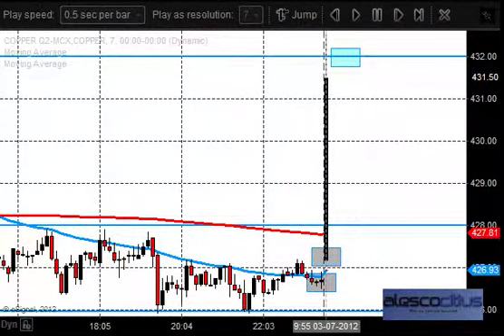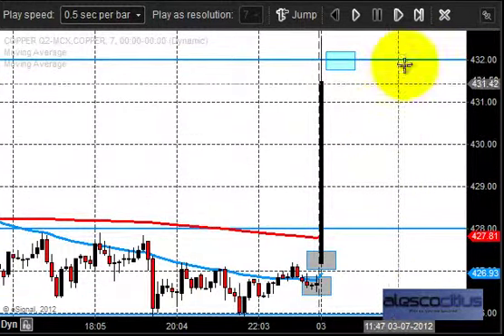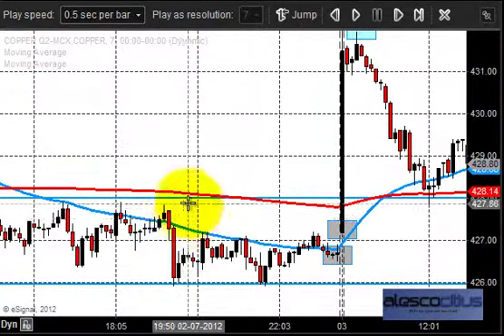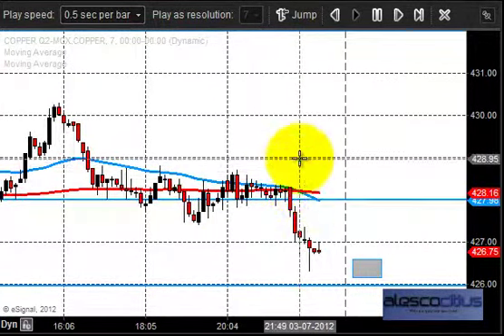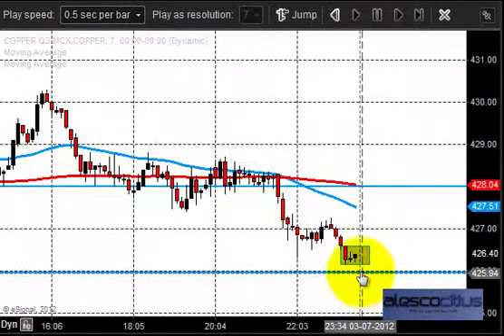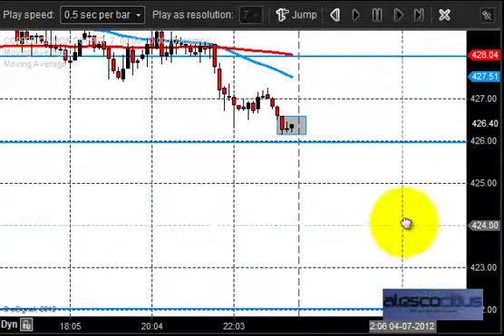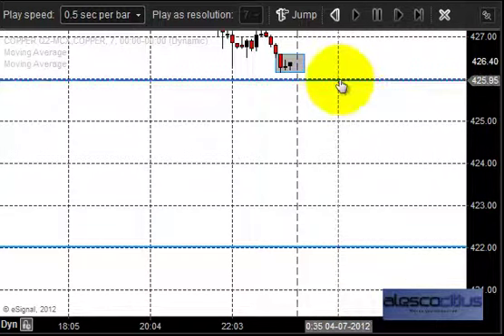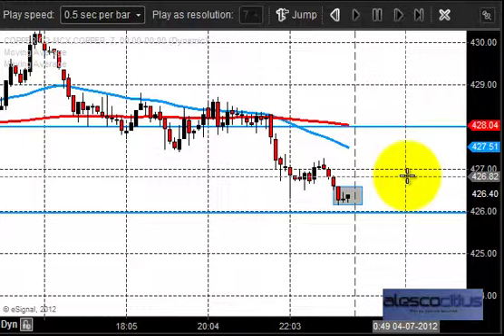MCX Copper PRE OPEN daily analysis JULY 04-Commodity trading Chennai Tamil Nadu India